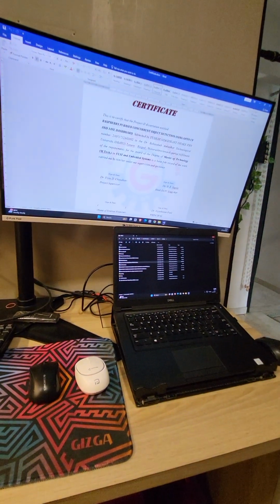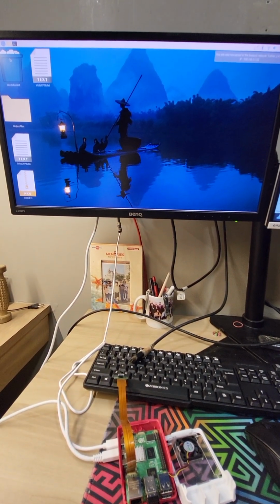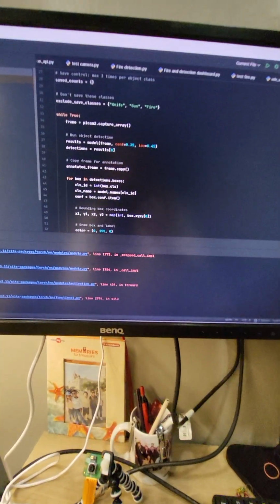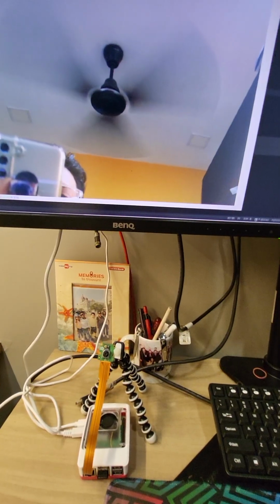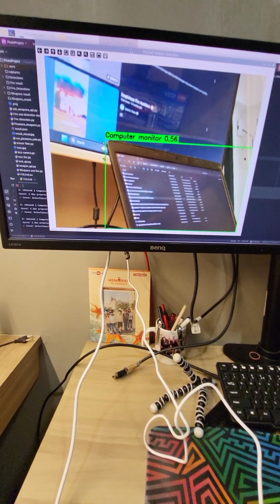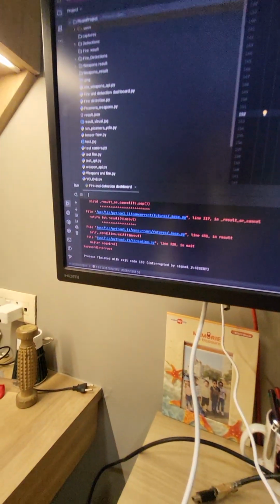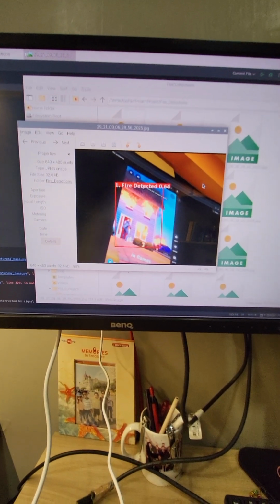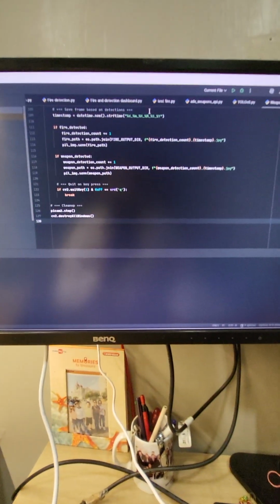Raspberry Pi based concurrent Object detection and live dashboard